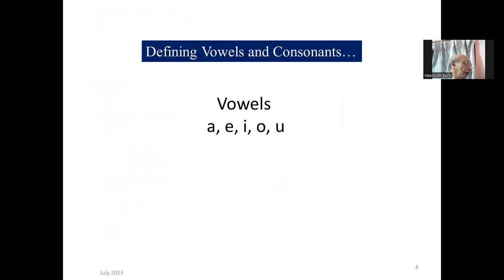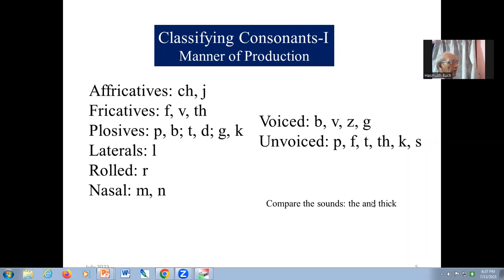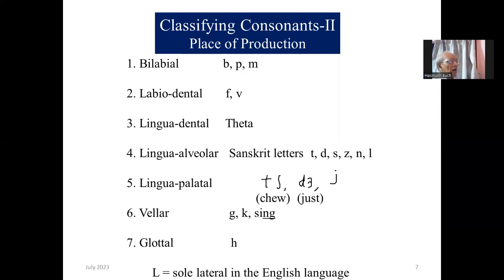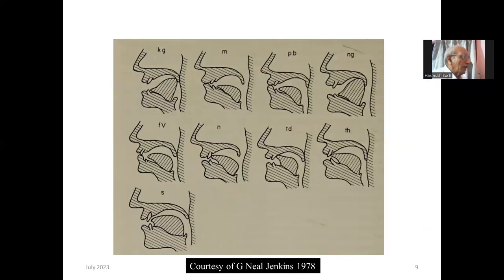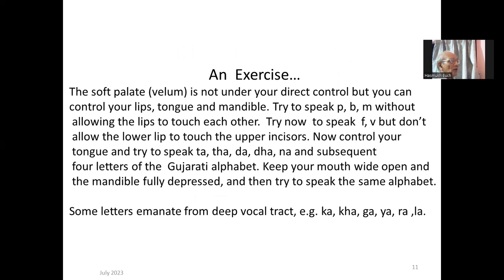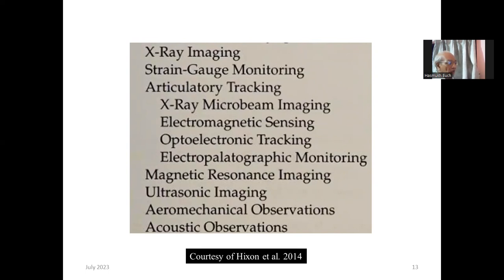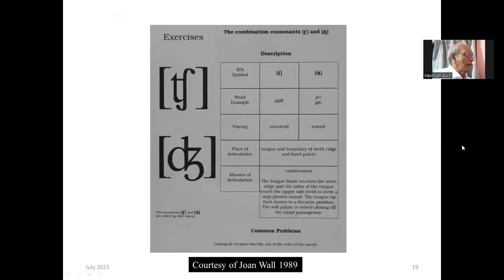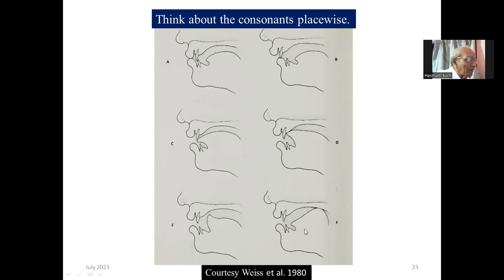Anatomy and Physiology of Speech Part VII Articulation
This is actually the 9th presentation in the series. Here, mainly how articulation occurs in the vocal tract has been discussed in detail. One must study phonation, resonance, and articulation details to understand how speech is produced.

Try to look for the relevance of the anatomy discussed in speech production.